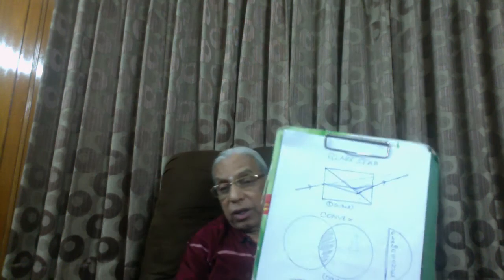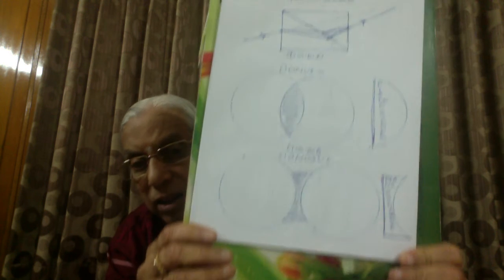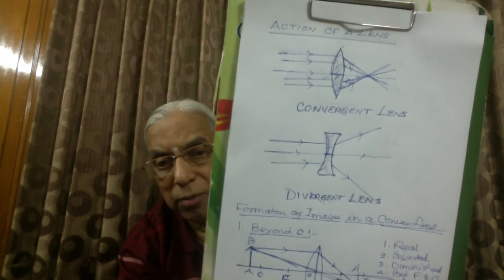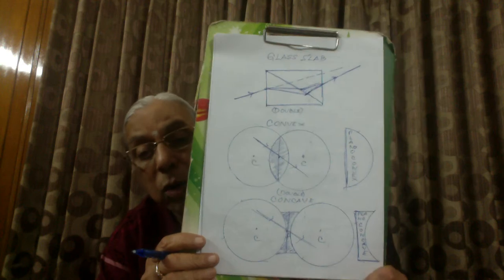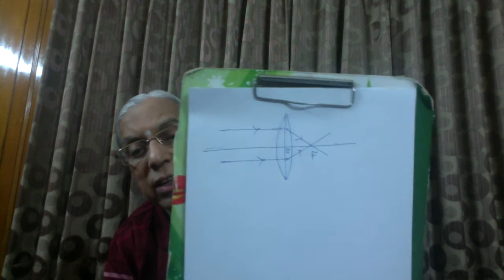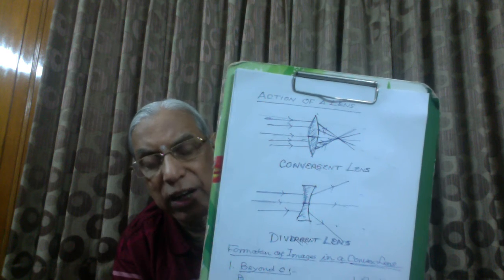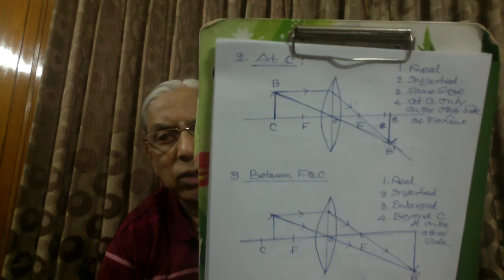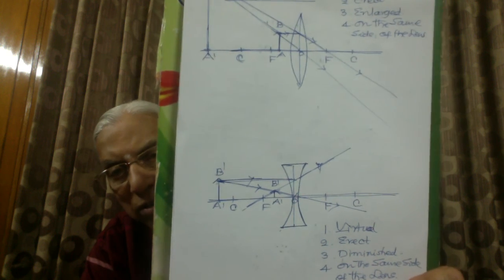Lenses and formation of images in lenses.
BVN teaches lenses and formation of images in lenses.